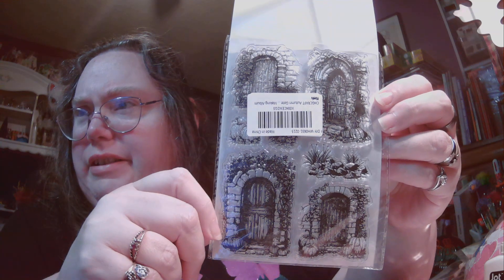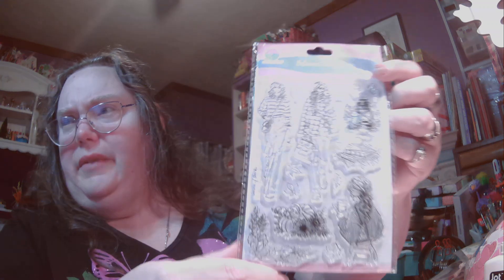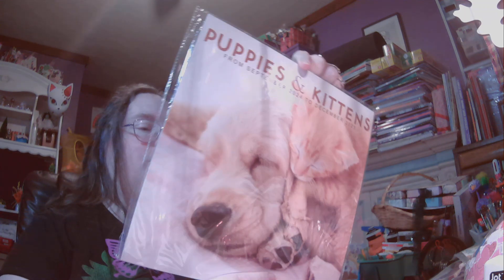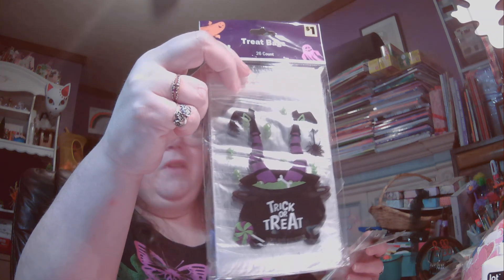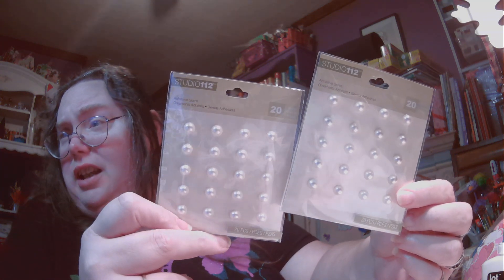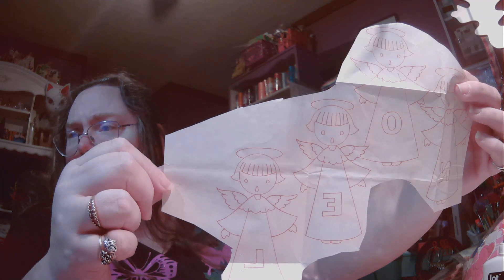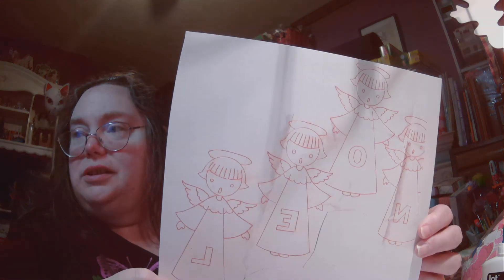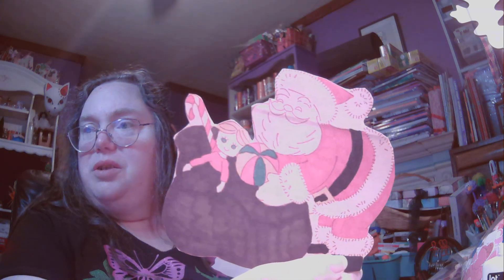Small but fun spend haul